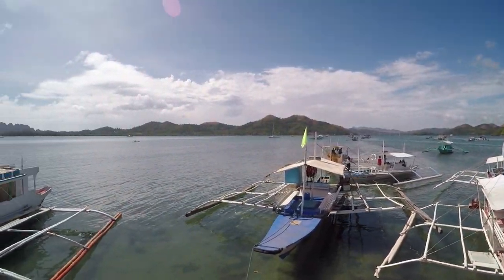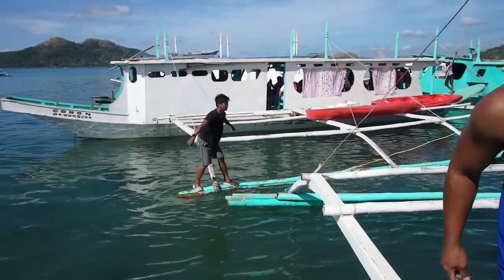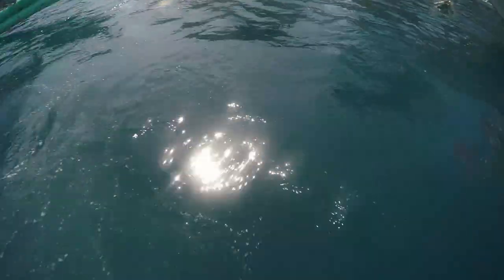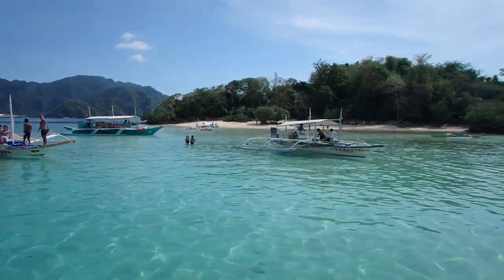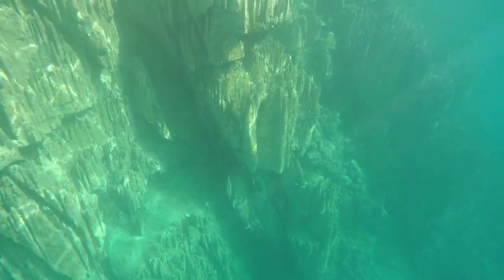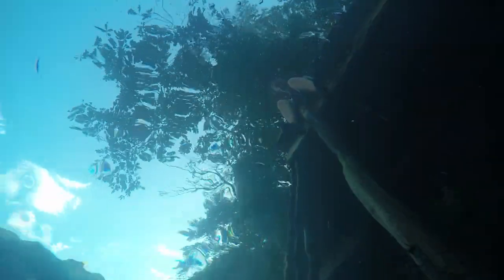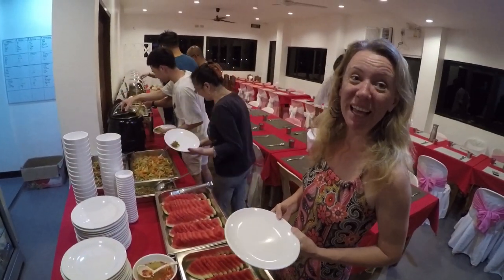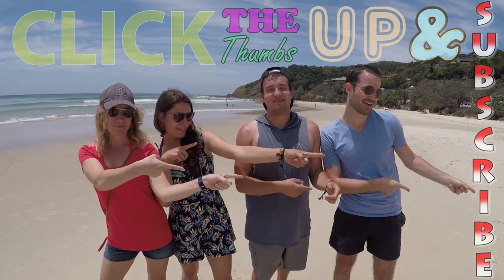Philippines \\ What to do in CORON // VLOG#120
We survive the literally death defying ferry ride to Coron Philippines and quickly hop in a Trike for a ride to our hotel right on the waterfront.  We tour around and find some great food, our favorite thing is the local special Lechon Kavali which is deep fried suckling pig.  We also find the best little cafe on the island, Coffee Kong.  Great coffee and good Wifi (both of which are rare on Coron).  We met the guys from @aboutelcamino who happen to be from Portland Oregon so we took some tours together.  The main draw for anyone visiting Coron Philippines is the water and activities the revolve on, under and around the water.  Our boat tour heads straight to gorgeous Twin Lagoon.  Afterwards we snorkel Skeleton Wreck.  This leftover from World War II is home to many fish and is a great snorkeling attraction.  Our next stop took us to perhaps the best snorkeling of the day, Coral Garden.  The corals are kind of dead and crumbling near the beach drop off but a short swim out shows us why this is a great place to snorkel filled with fish and colorful, lively corals...and even a Banded Sea Snake today (we didn't get too close). The highlight of the day however had to be our trek to the amazing fresh water Kayangang Lake which is a must see when you're in Coron.  Our tour finishes up with some snorkeling at the famous Siete Pecados (7 Sins) reef where hoards of Giant Clam make their home with huge anemone filling in gaps much to the delight of the throngs of Clownfish.  We came to Coron to do alot of scuba diving...unfortunately i developed a nasty sinus infection that lasted our entire visit so no diving this trip.  We still managed to have a blast though.